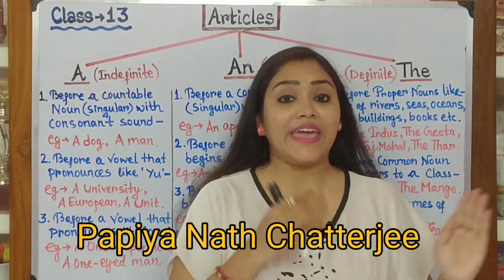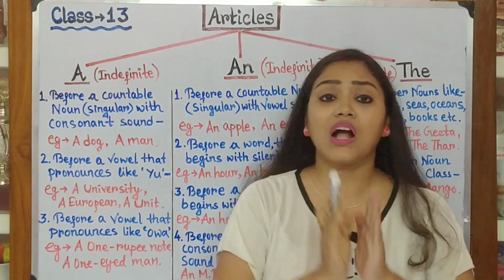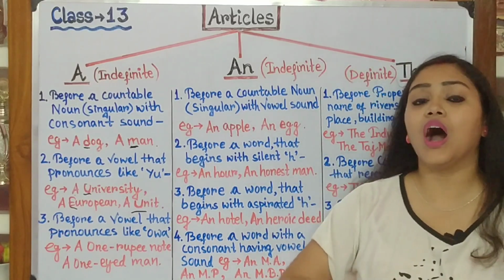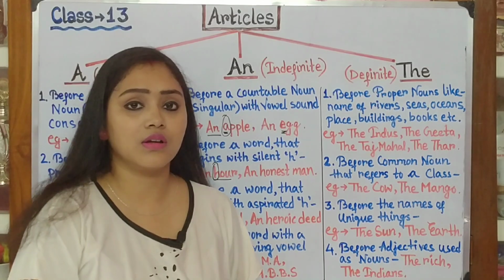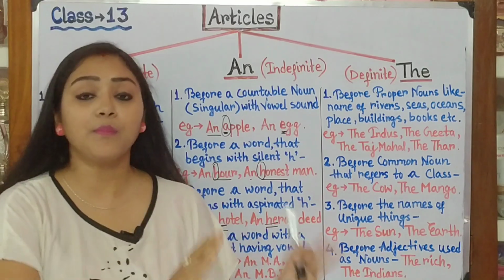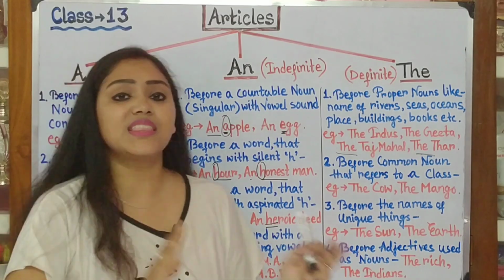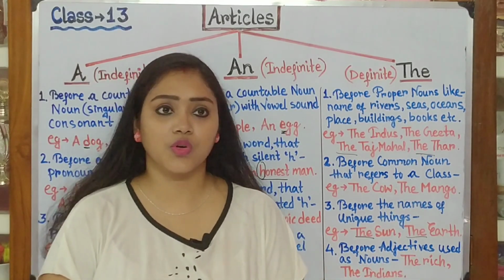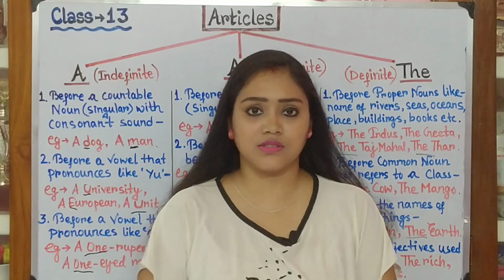Correct use of Articles - a , an and the. | Know all the rules of Articles in English Grammar.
This video covers all the parts related to Articles. An article is a word used to modify a noun, which is a person, place, object, or idea. Technically, an article is an adjective, which is any word that modifies a noun. Usually adjectives modify nouns through description, but articles are used instead to point out or refer to nouns. There are two different types of articles that we use in writing and conversation to point out or refer to a noun or group of nouns: definite and indefinite articles.

Hope,
You all get the maximum utility from this Class.

I also upload videos related to Spoken English, English Vocabulary, English Grammar and other important Facts related to English. If You want to watch my previous classes, go through the links given below.

Thanks from Mrs. English (Papiya Nath Chatterjee)